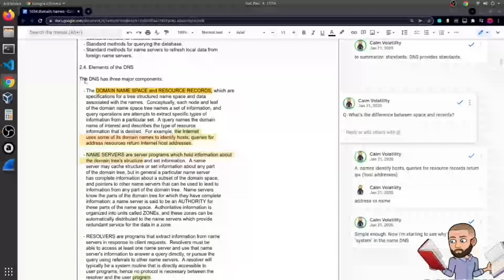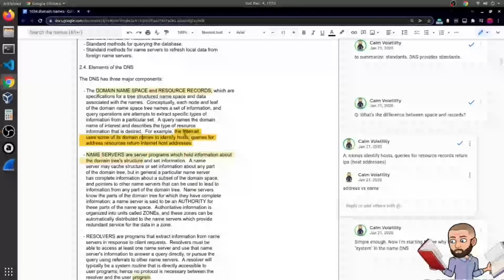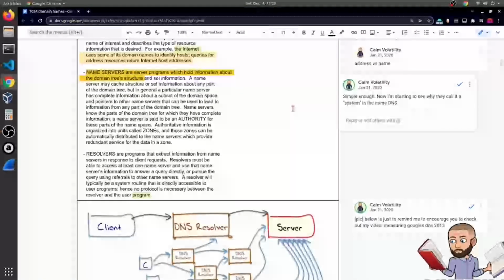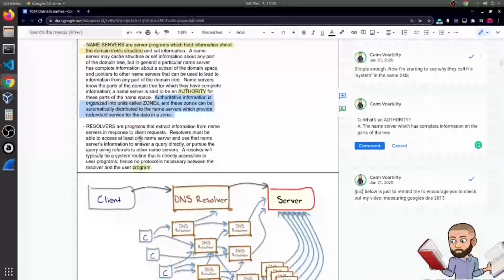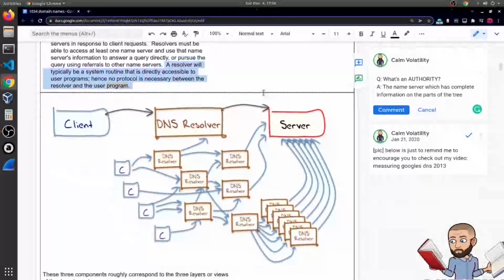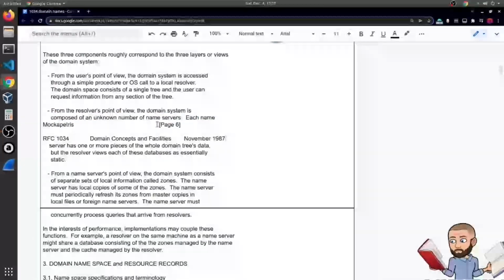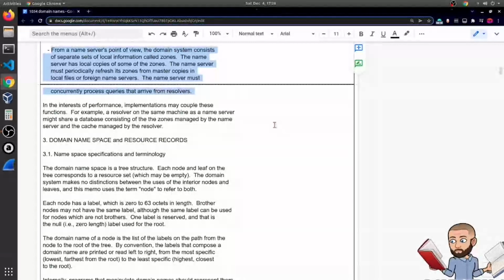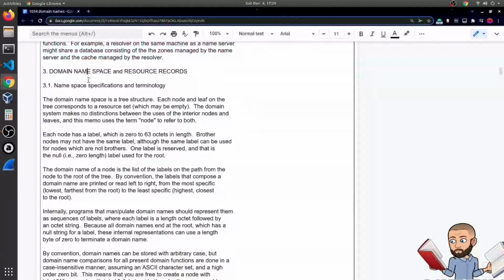TLDR RFC 1034 pt2